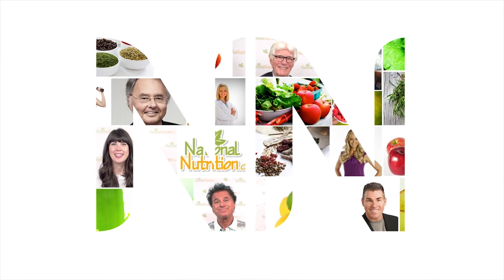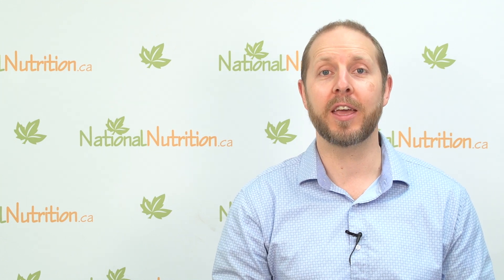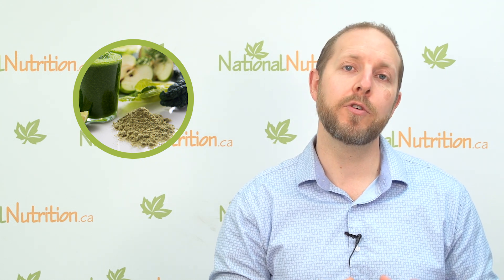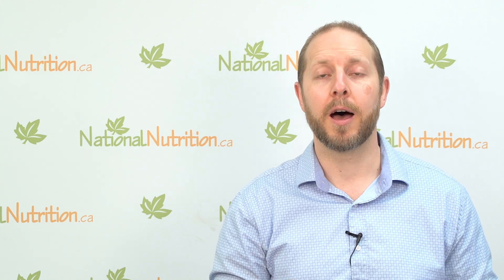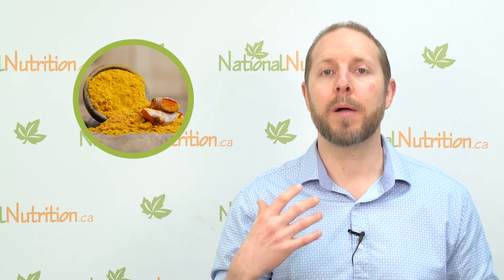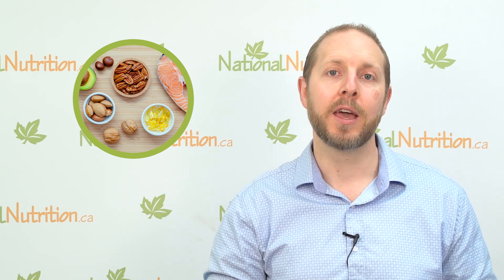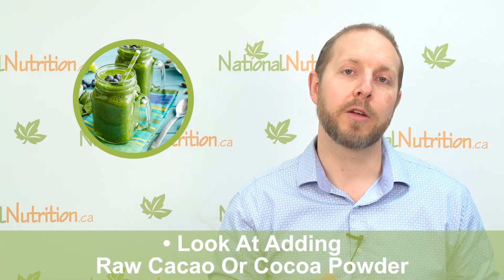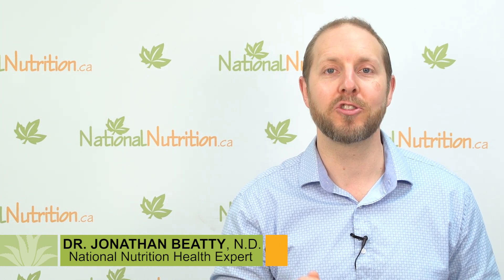Natural Health Reviews - 7 Smoothie Ideas to Supercharge your Smoothie | National Nutrition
Introducing National Nutrition's newest Youtube series "Natural Health Reviews". We sit down with Naturopathic Doctor Jonathan Beatty, as he shows us some interesting ways you can supercharge your smoothie so you can make it better than ever before.

To read more about Ways To Supercharge Your Smoothie please

Unhappy about your last smoothie? Getting bored of using the same few ingredients over and over again? Why not try out a few new ideas on how you can supercharge your smoothie and make it healthier, tastier and more enjoyable….